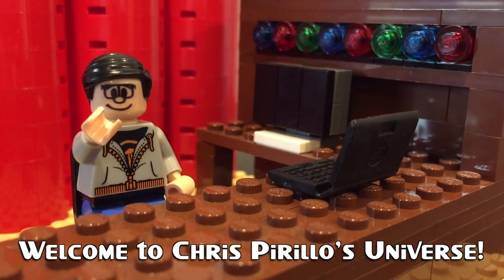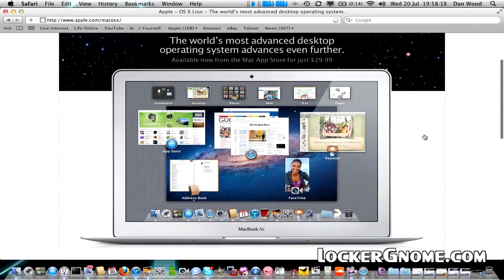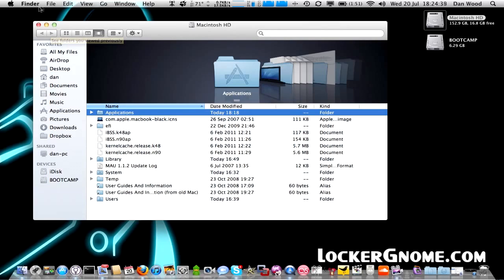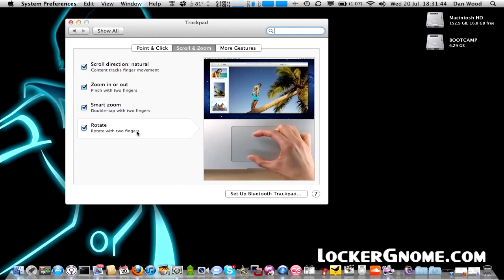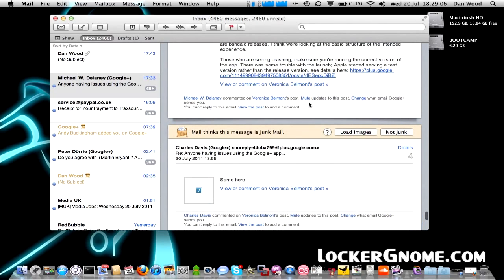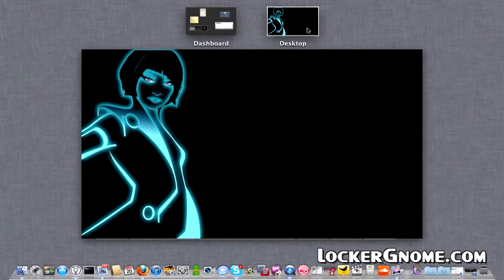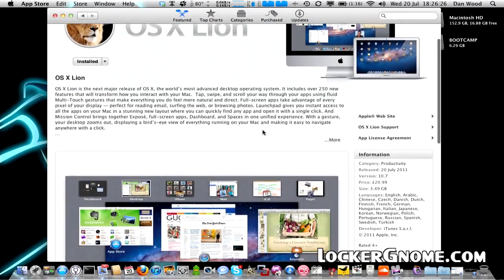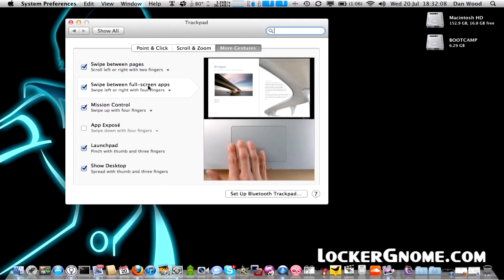What's New in OS X 10.7 Lion?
LockerGnome community member Dan Wood demonstrates some of the new features of OS X Lion and why you may or may not want to hold off on making the upgrade.